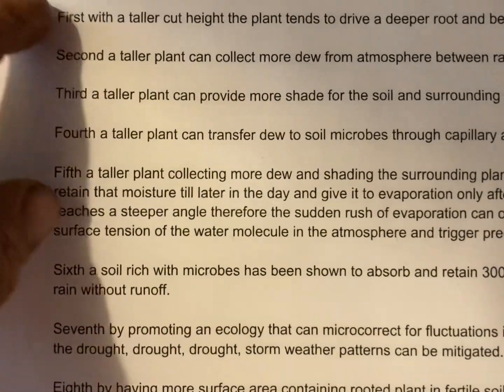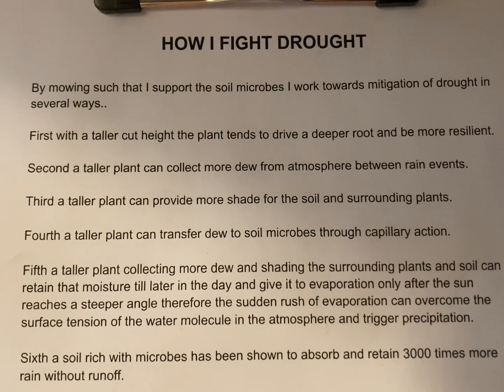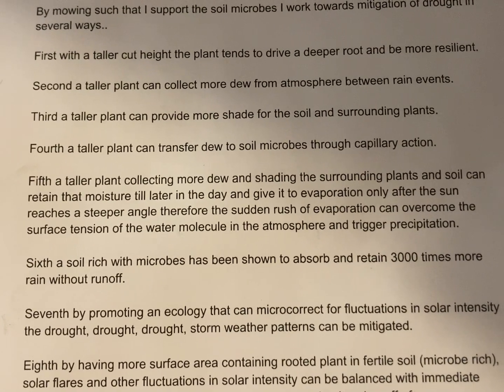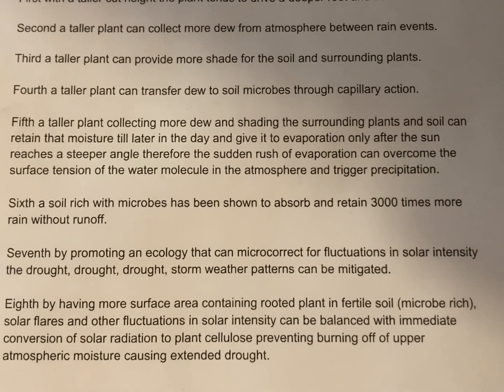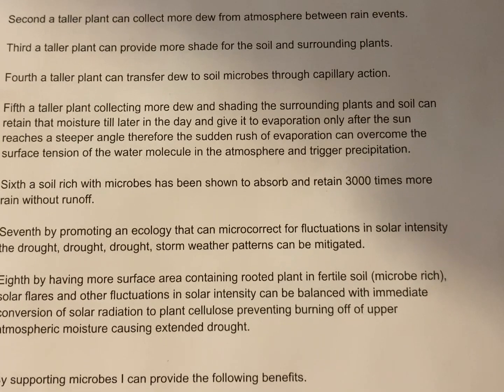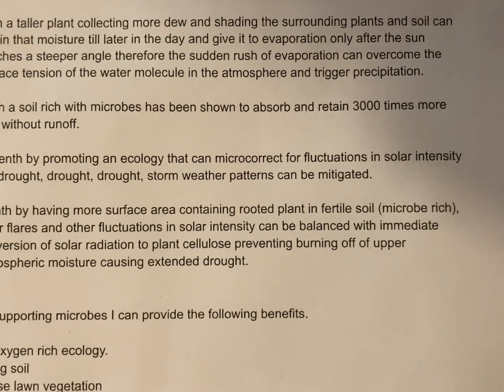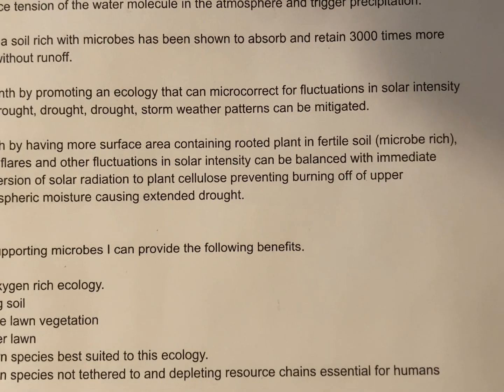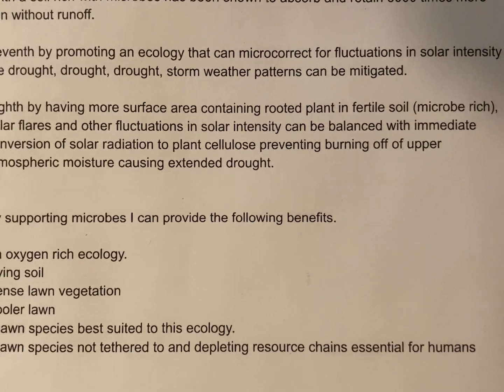HOW I FIGHT DROUGHT